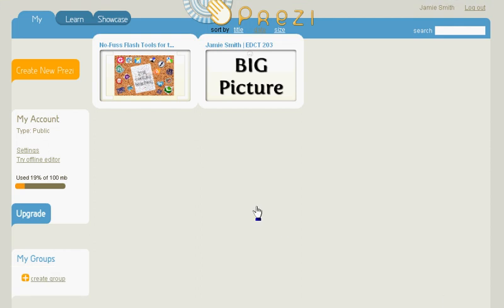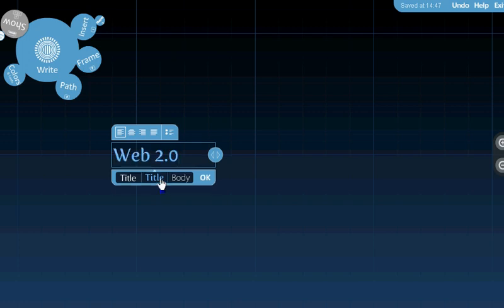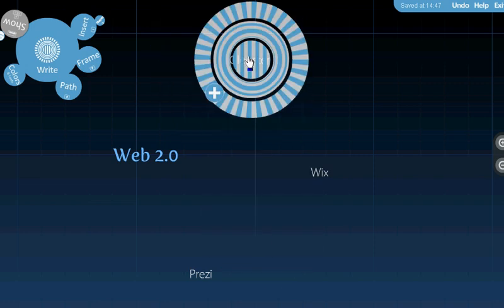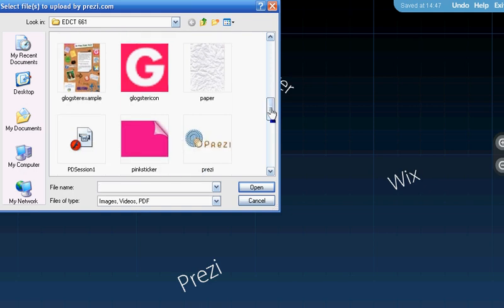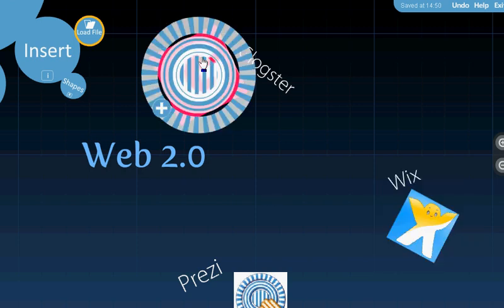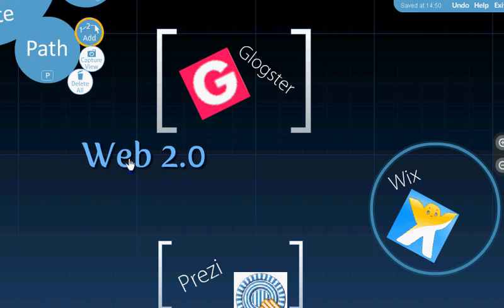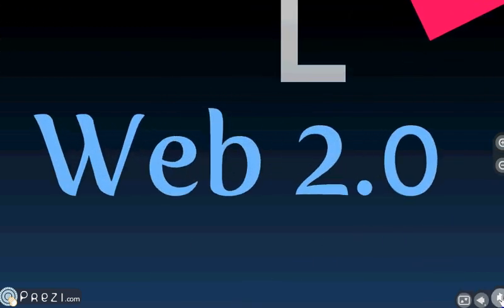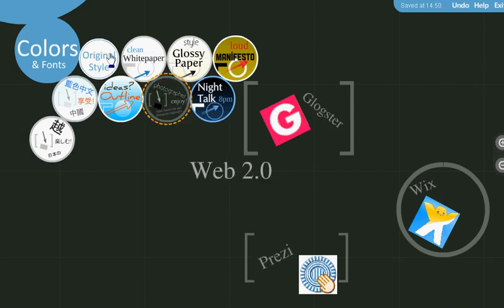Prezi Tutorial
This tutorial explains some of the basics of Prezi.